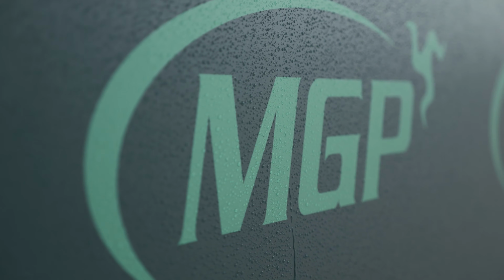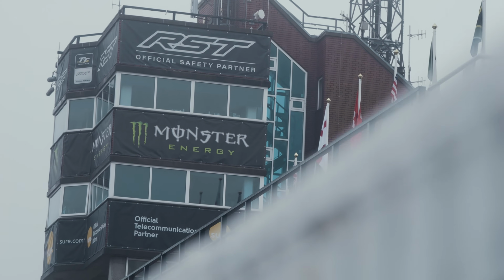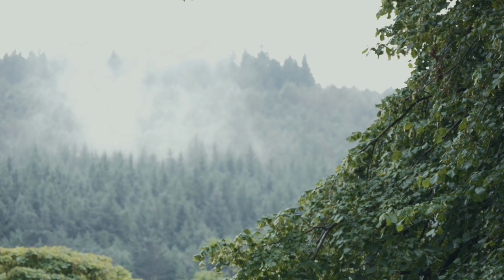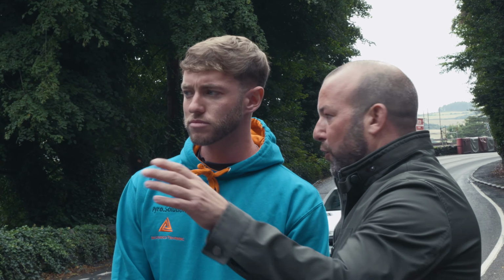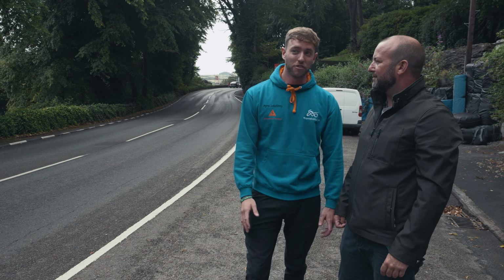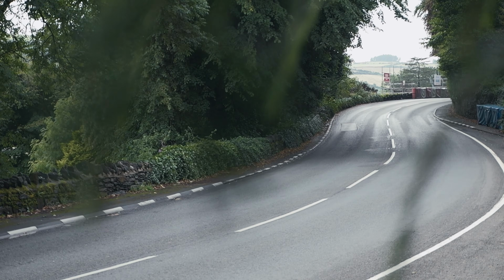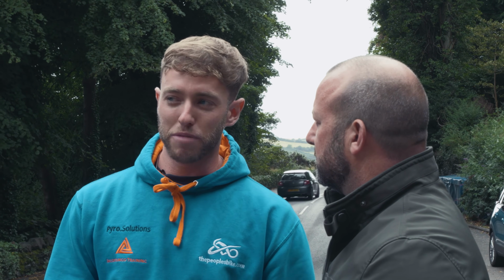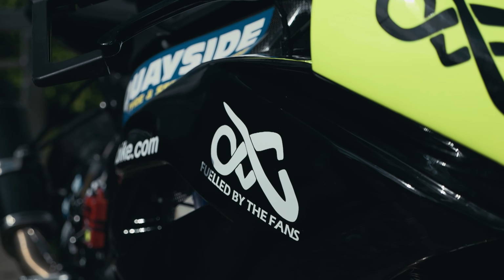Daily Round Up - Day Two | Manx Grand Prix 2022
It’s Day Two of the 2022 Manx Grand Prix and even though tonight’s qualifying session was called off due to poor weather conditions, John Hogan still got out to bring you the second Daily Round Up.

John is joined by The People’s Bike rising star and newcomer, Frankie Stennett. In this episode, John and Frankie get out on the course to talk about the conditions required to race and his newcomer ambitions.

Plus an update on the rest of the week’s Manx Grand Prix schedule.